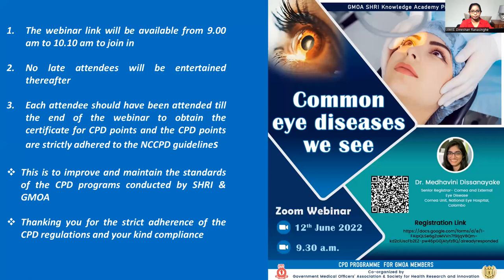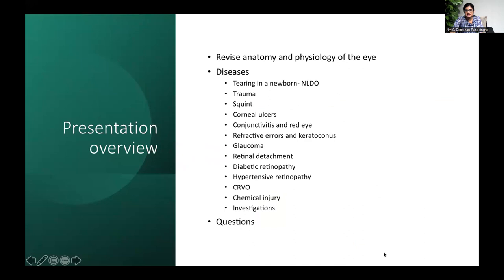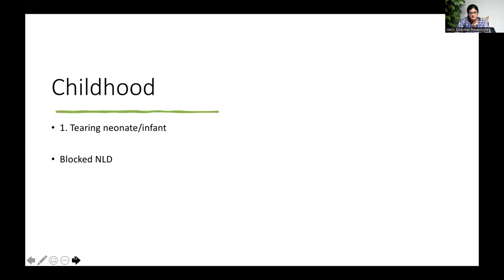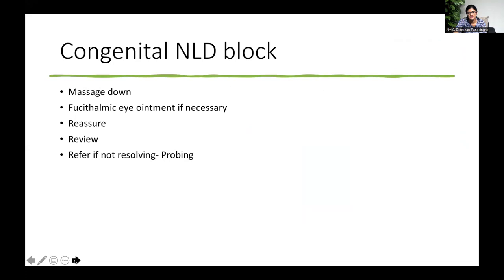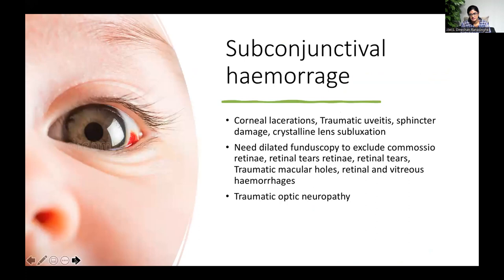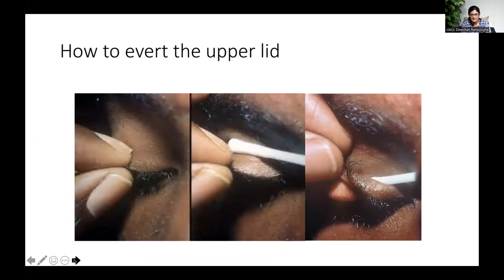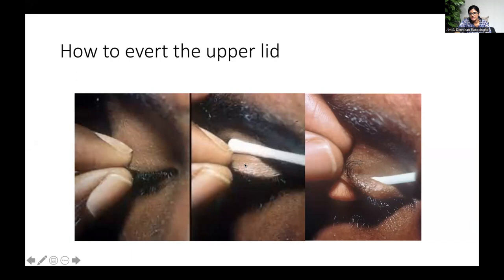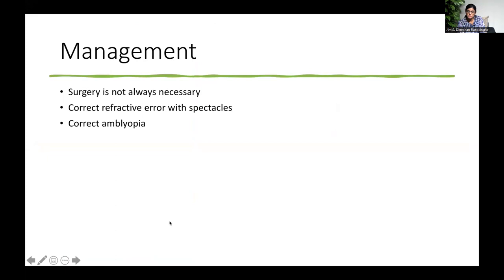Common eye diseases we see - Dr. Medhavini Dissanayake